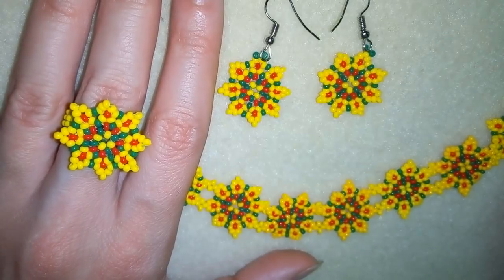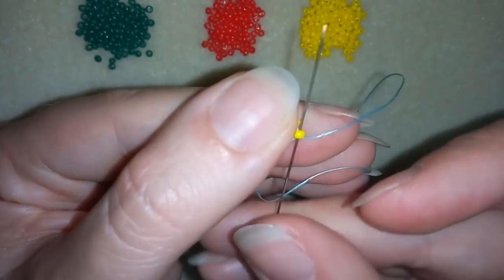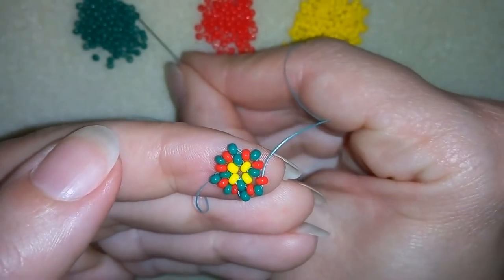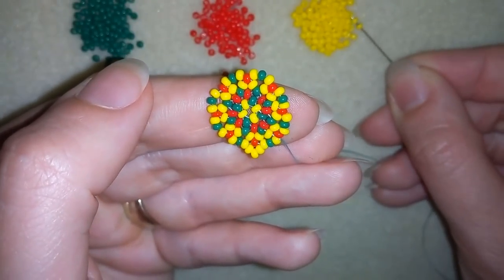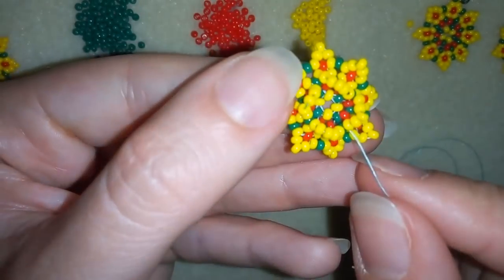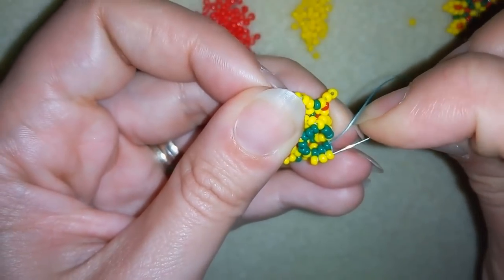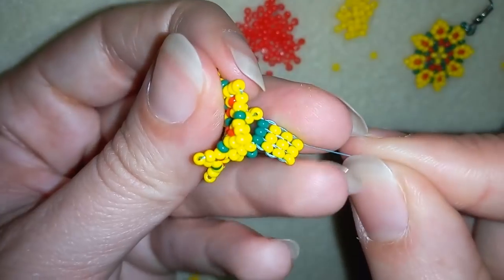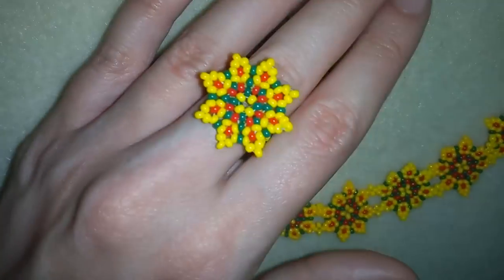Sunny Spring Seed Beads Ring - Tutorial. How to Make DIY Seed Beads Ring?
Easy step by step instructions for sunny spring seed beads ring.
List of materials:
1) 11/0 seed beads - yellow, red and green
2) beading thread nymo size O or monofilament - 0.15mm (0.006in)
3) beading needle size 10
4) scissors
5) flat nose pliers (not obligatory)